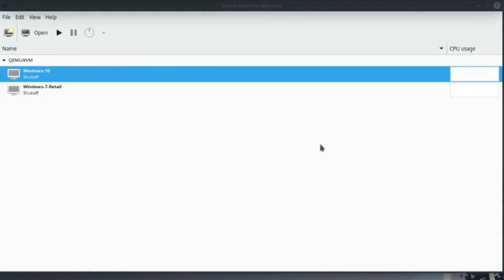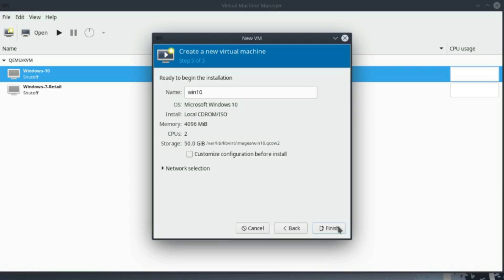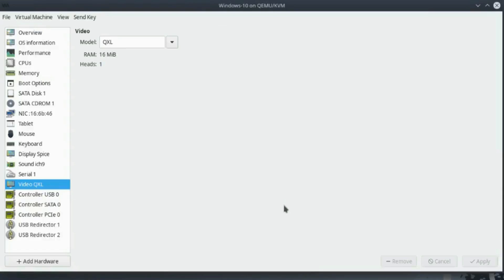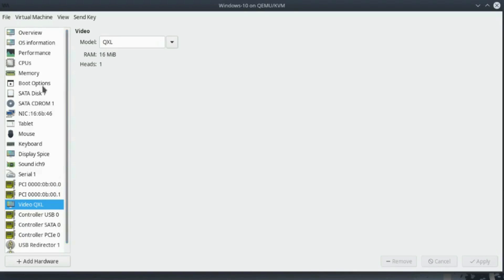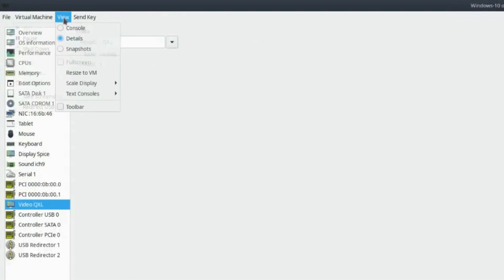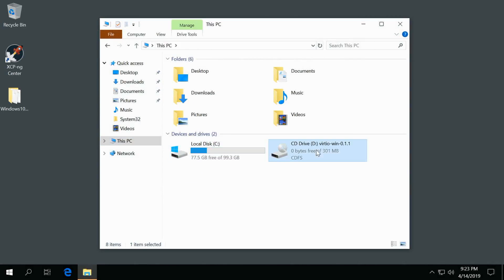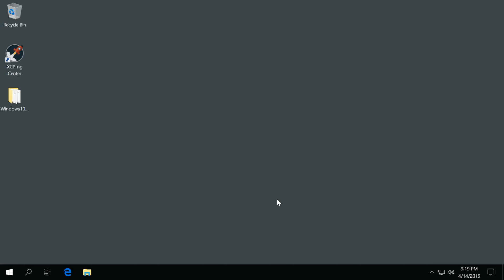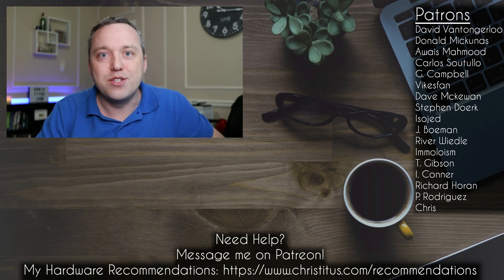PCI Passthrough | Virtual Machine Setup | Part 2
In this video, I am continuing the PCI Passthrough Series with Virtual Machine Setup in Part 2.

Part 2: Making The VM
1. Customize config before starting
2. Change firmware from BIOS to UEFI
3. Setup CPU Topology
4. Install Blacklisted GPU as PCI device
  Note: Nvideo cards need to do $sudo virsh edit MachineName
5. Setup Windows
7. Disable UAC
8. Debloat Win10
9. Install video drivers

Current OS
Debian KDE 10 buster .